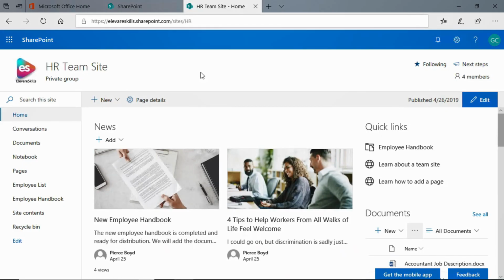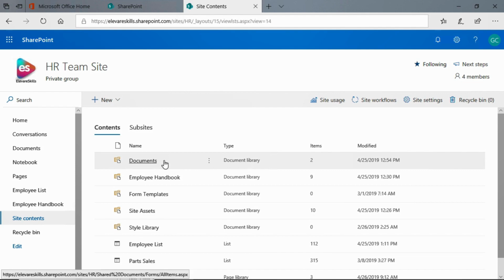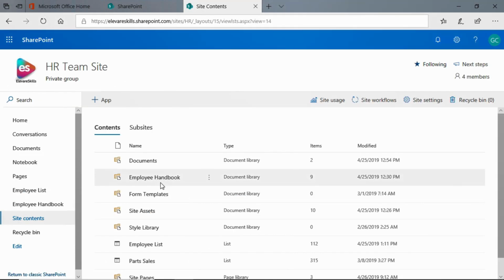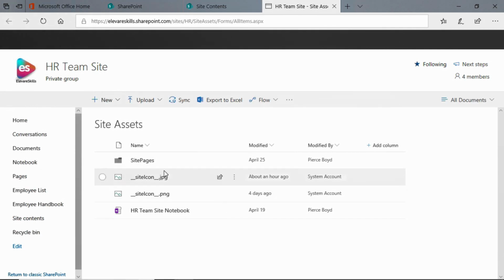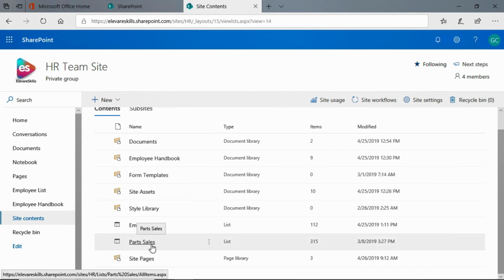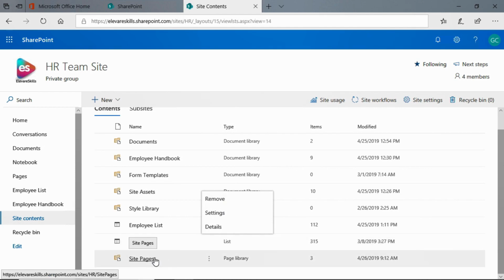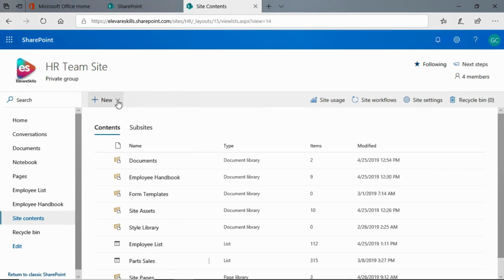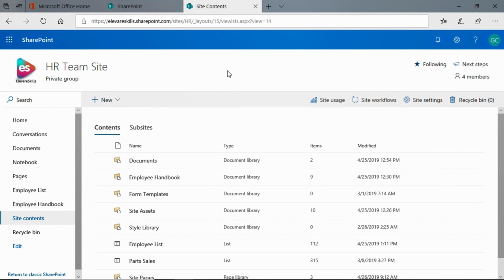4: SharePoint | Site Content